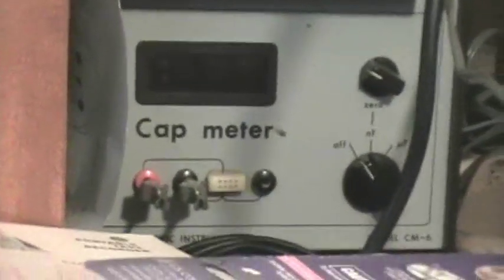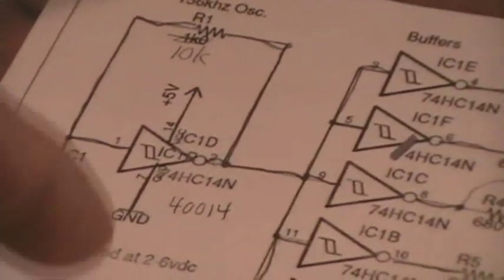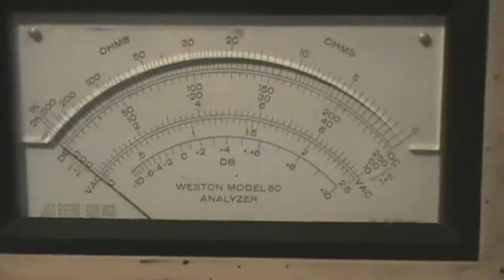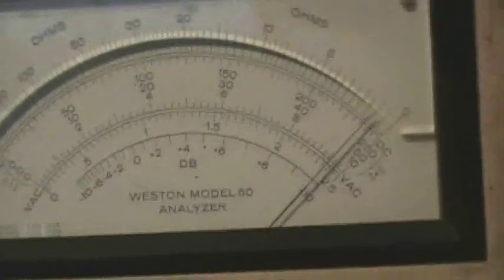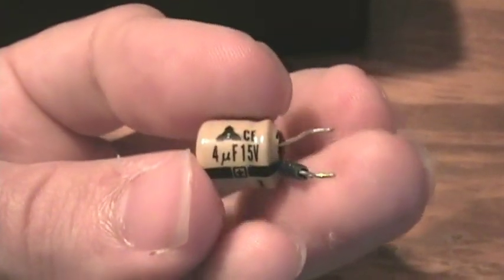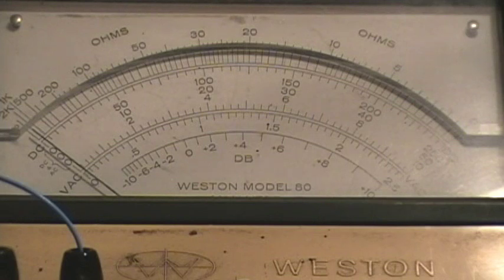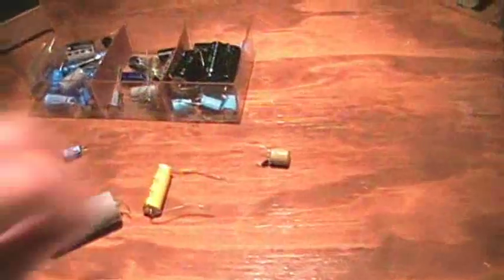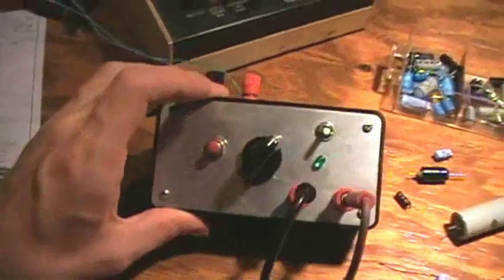Homemade ESR meter!! (WHHOOOOO!!)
It is to test Equivalent Series Resistance of a capacitor. It can come in VERY handing when repairing vintage electronics.